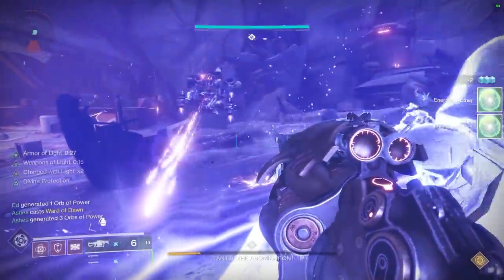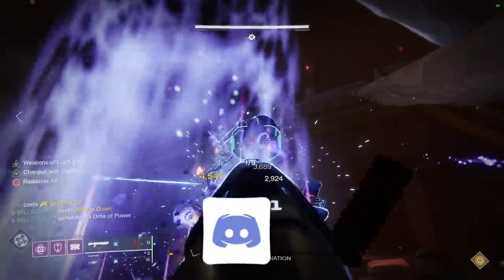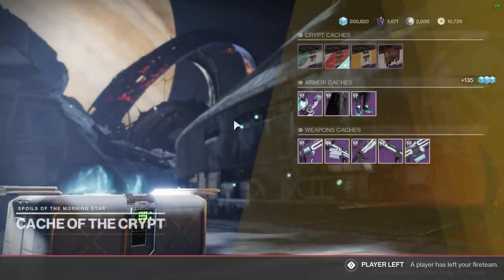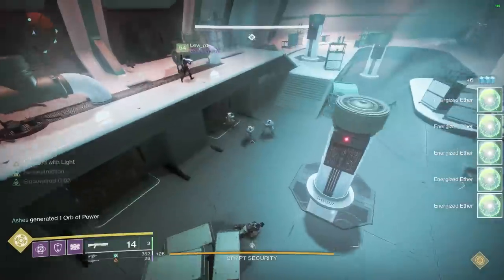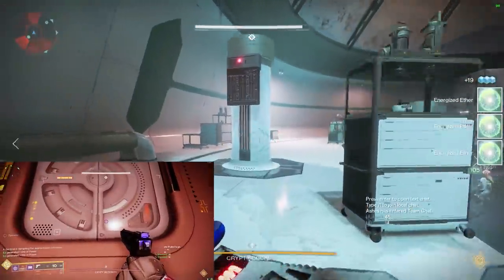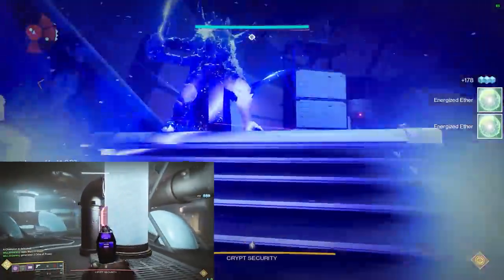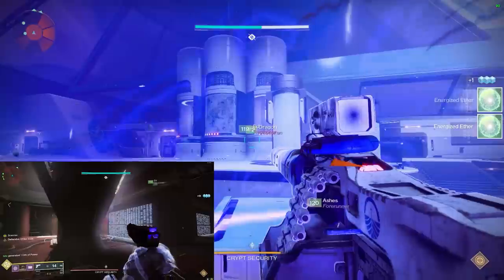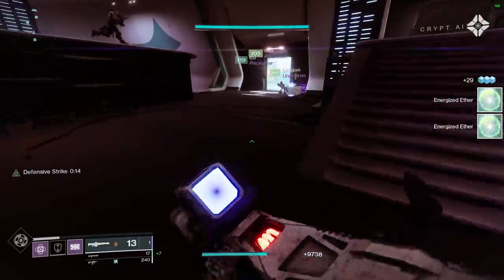DO THIS NOW! FARM UNLIMITED RAID SPOILS! - Destiny 2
How to Farm unlimited Raid Spoils in the new Deep Stone Crypt in Destiny 2 Beyond Light Get Easy Raid Weapon Rolls Raid Armor & More!